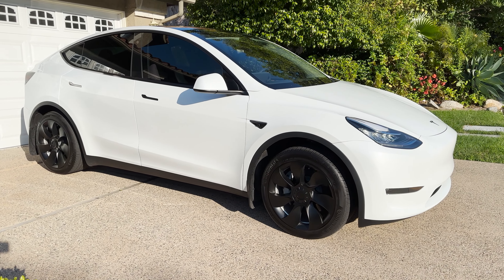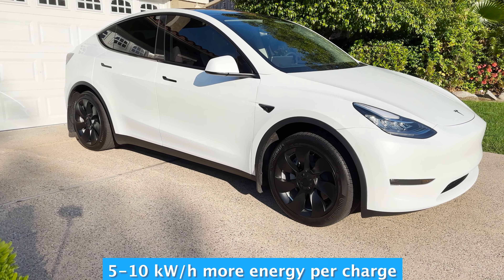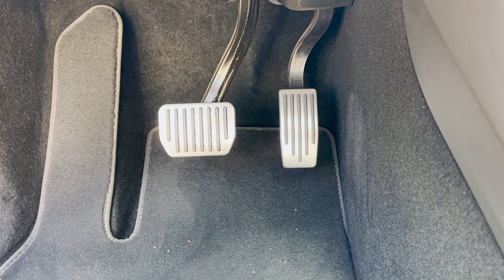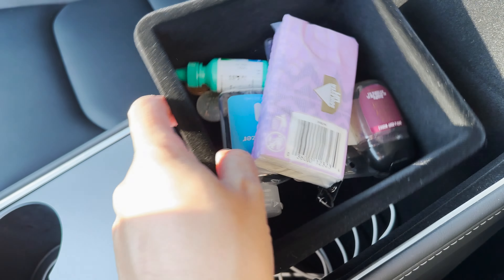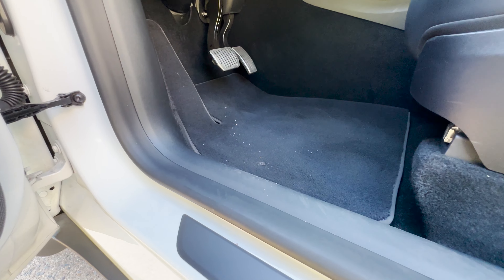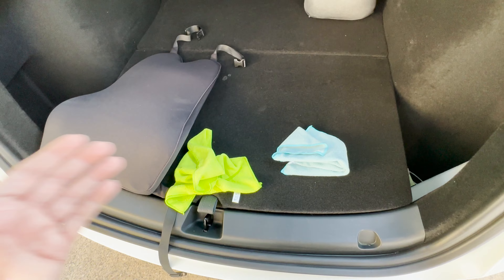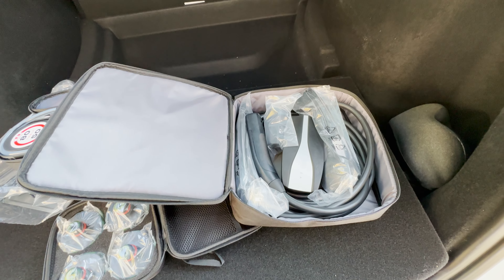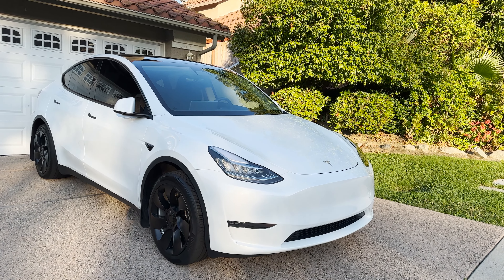All My Tesla Model Y Accessories & Mods 2023 (MUST HAVE)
All My Tesla Model Y Accessories & Mods 2023 (MUST HAVE). These are some of the mods & accessories that I'd recommend to you as a new Tesla Model Y owner:

Here's the list of all the of accessories, and mods that I discussed in this video:

1. Get partial or full PPF as soon as buying your new Tesla. I chose to get front only PPF. More details, watch this video
2. Get Ceramic Tint as soon as you can for heat, UV protection and for privacy reasons. More details are in this video
3. Model Y Wheel Covers - EVBASE Model Y Überturbine Wheel Cover 19 inch Turbine Wheel Cap Model Y Matte Black
4. Model Y Mud Flaps - Amazon: BASENOR Tesla Model Y Mud Flaps
5. Model Y Performance Pedals - Amazon: Topfit for 2023 Tesla Model Y
6. Model Y Screen Protector - Amazon: Spigen Tempered Glass Screen Protector
7. MagSafe case for iPhone Pro 13 or 14 for the Tesla charging station. Any MagSafe case will work. I bought the Apple MagSafe case and it works fine.
8. Model Y Center Console Trays
9. Car Seat Protector for Infant Car Seat by Diono - Amazon

I'll be making part 2 of this video in the near future as I'm going to be making additional mods.

0:00 Introduction
0:30 Paint Protection Film (PPF)
0:47 Ceramic Tint (side windows and rear windshield)
1:05 Wheel Covers
1:44 Model Y Mud Flaps
2:50 Model Y Performance Pedal Covers
3:08 Model Y Screen Protector
3:25 MagSafe Case to Charge your iPhone Pro
4:08 Model Y Center Console Trays
4:59 Car Seat Protector for Infant Seat
6:04 Neck Pillow
6:28 Lumbar Support Pillow
6:52 Microfiber Cleaning Cloth
7:27 Tire Repair Kit
8:27 Pucks for Lifting Tesla
8:58 Tesla Mobile Connector